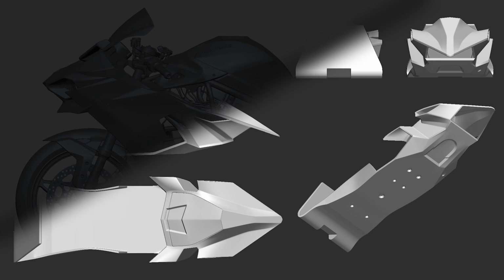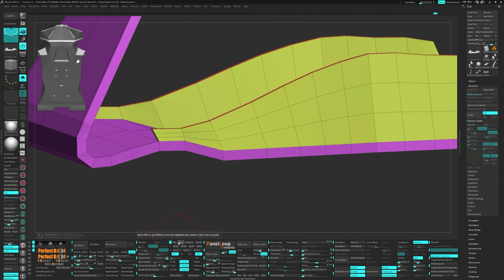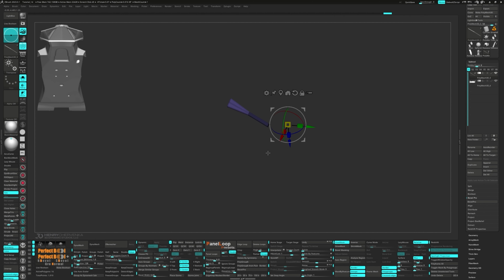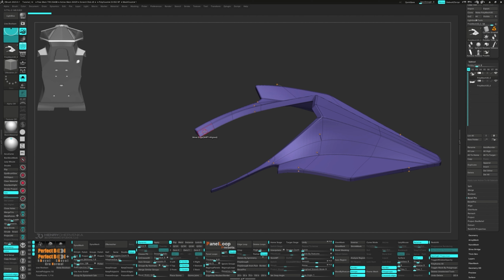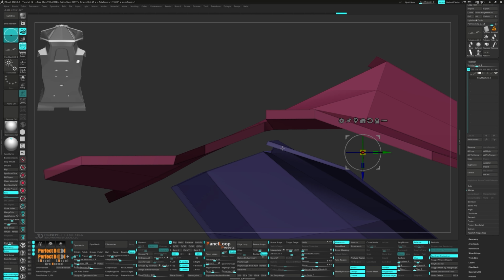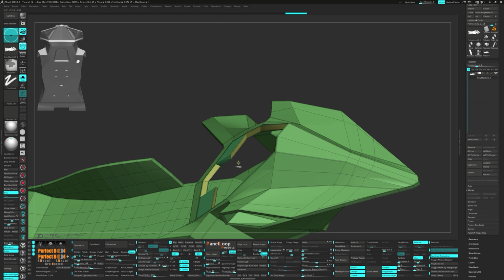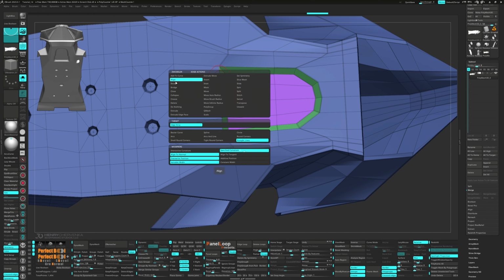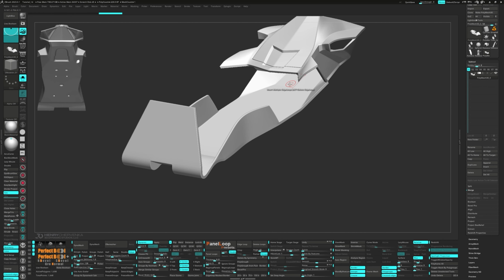Hard Surface ZBrush Tutorial Series // Modeling A Kawasaki Ninja H2R // 20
Welcome back to our series where today's focus is on modeling the seat of a motorcycle. In today's tutorial, we dive into the importance of the block-out stage in 3D modeling. This crucial step allows for the establishment of basic shapes and proportions, setting a solid foundation for detailed work later on. By keeping the initial model low-poly, we maintain system efficiency and flexibility, allowing for easy adjustments and iterations.

We also discuss scenarios where skipping the low-poly block-out might be beneficial, such as during the sculpting of high-res models or in the concept phase where dynamic forms are explored freely.